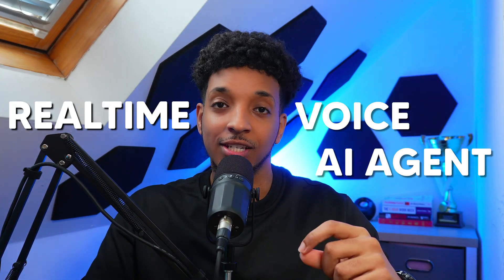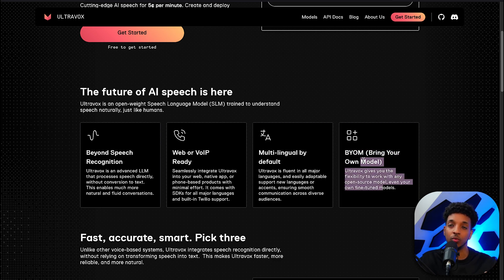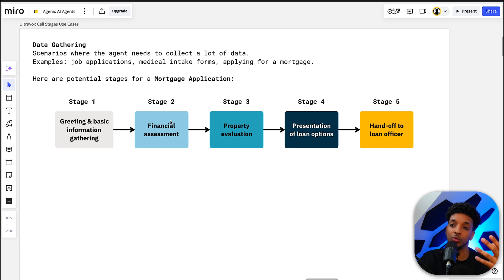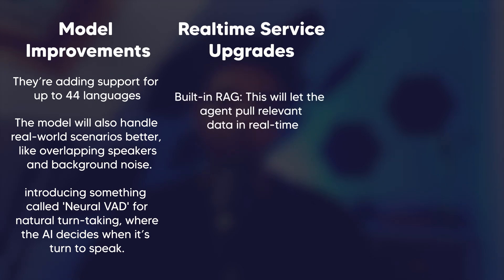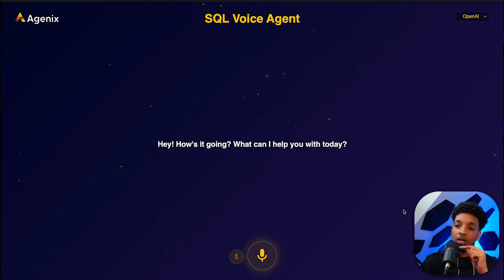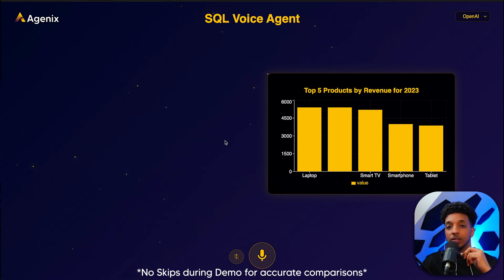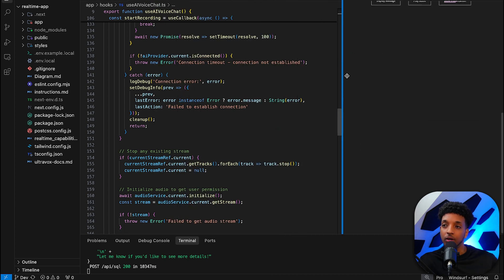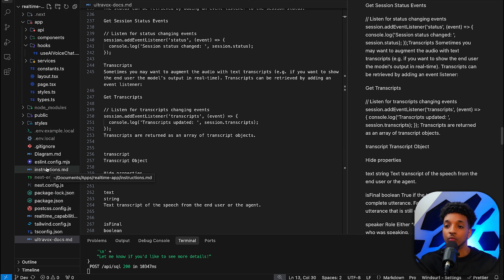INSANE OpenAI Realtime API Alternative For Voice AI Agents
Learn how Ultravox, an open-source speech-to-speech model, offers an affordable alternative to OpenAI's Realtime API for building AI voice agents. Watch a side-by-side comparison demo of SQL voice queries using both systems, and see how Ultravox delivers comparable performance at just 5 cents per minute. Discover advanced features like Call Stages for managing complex conversations ai voice cloning, function calls and WebRTC integration for improved latency.

👋🏻 About Me
Hi! I'm Ahmed, a Machine Learning Engineer turned GenAI Engineer and founder of Agenix AI®. On this channel, I share practical tutorials to help you become better at building AI solutions that actually solve real-world business problems.

What I'll cover:
0:00 - Intro
1:01 - Ultravox Overview
2:40 - Call Stages Breakdown
4:13 - Future Features
5:55 - Demo
9:18 - Code Breakdown
12:52 - Outro